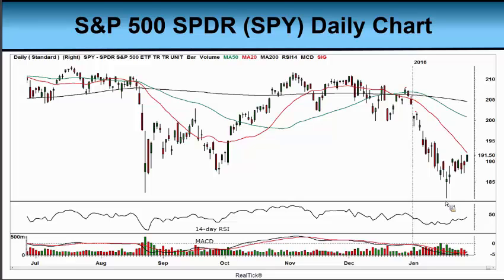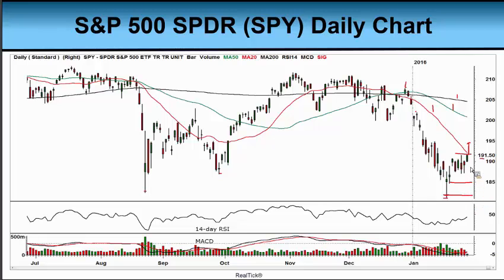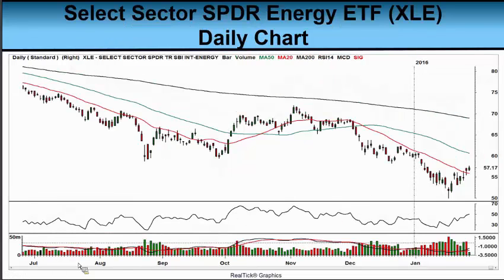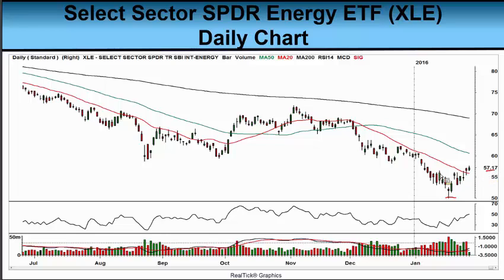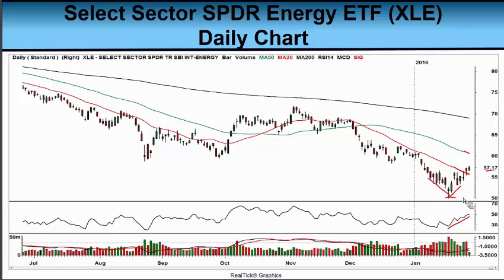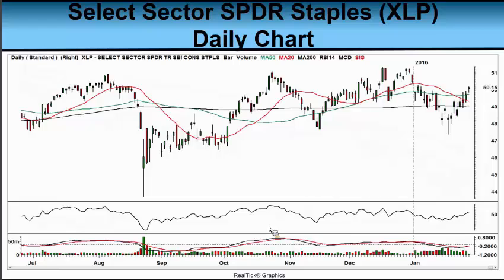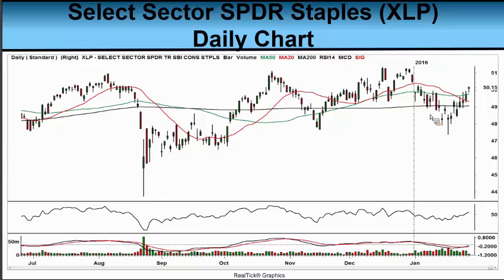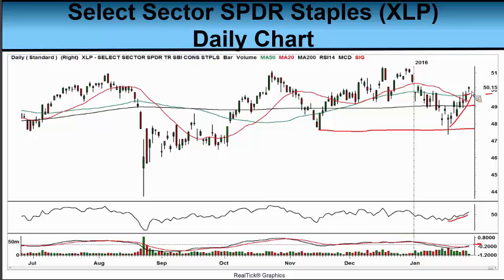Can Oil Stocks & Staples Go Higher? 1-29-16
Toni’s popular weekly video newsletter updates you on the market’s moves for the past week.  Toni evaluates basic charts of major market indexes, such as the Dow, S&P 500, and Nasdaq 100, so you can make safe and savvy trading and active investing choices in the week to come.  She will also share trading and active investing ideas – plus tactics for each – that you won’t want to miss!  To sign up for her newsletter, go